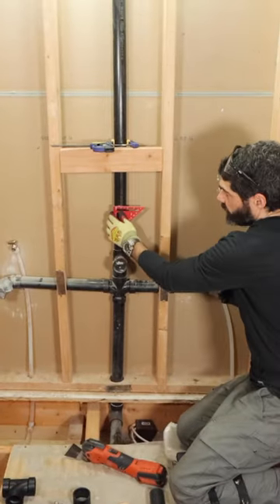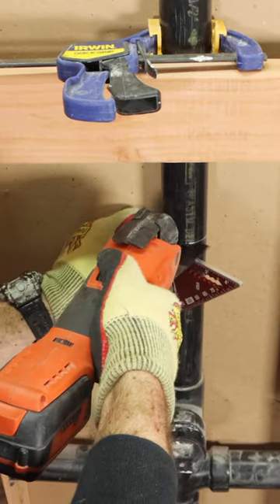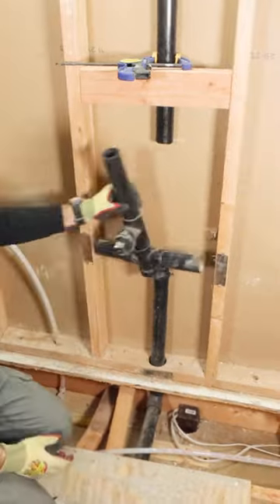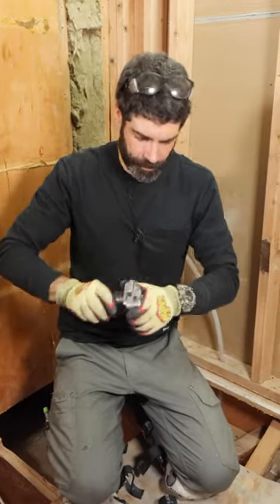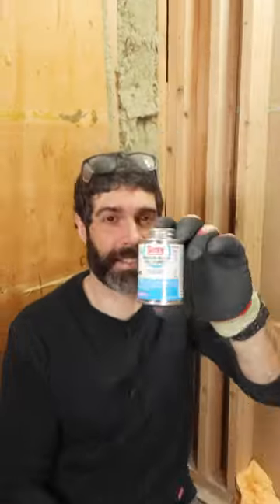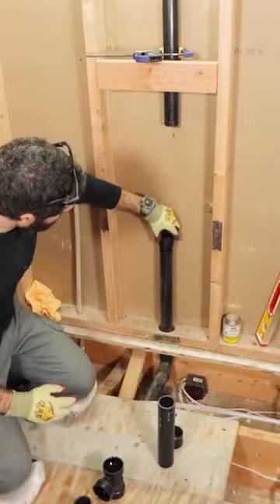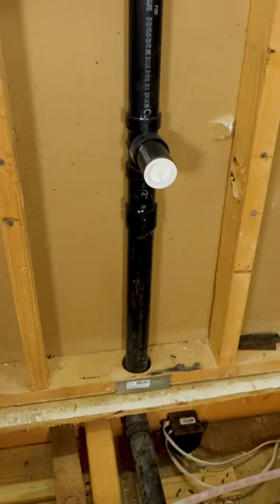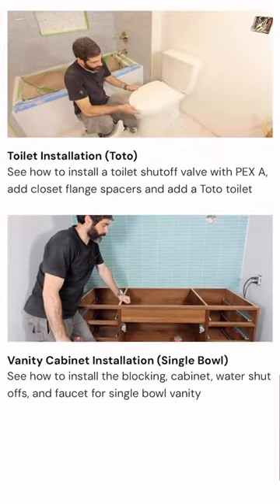Bathroom Sink Plumbing Tips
Do you need help with your bathroom remodel? Join our Platinum Membership and make your project easier with over 359 step-by-step tutorials and Personal Coaching

0:00 Bathroom sink plumbing
0:02 How to remove sink plumbing
0:17 How to install sink plumbing